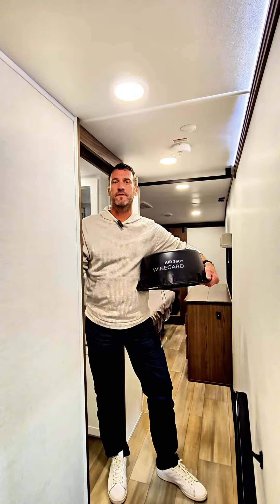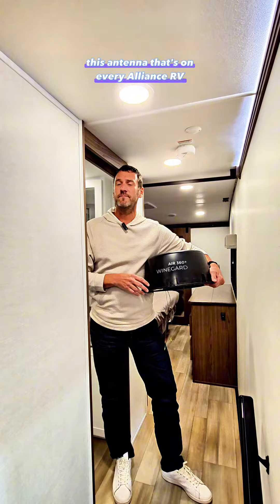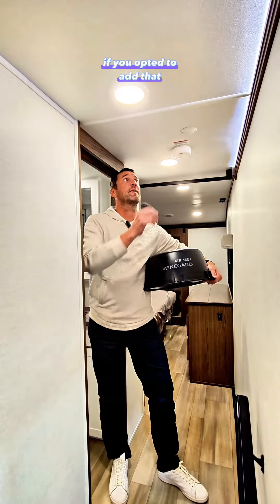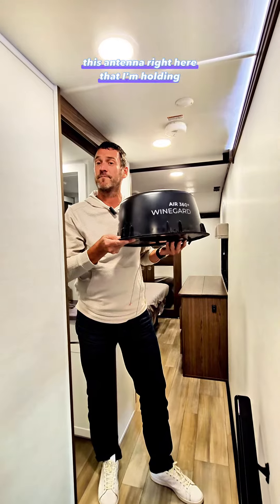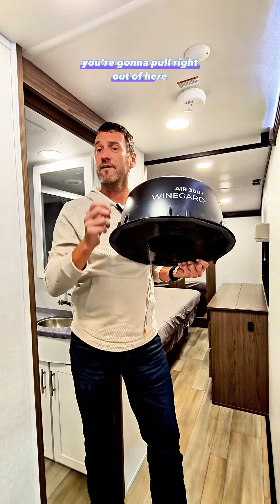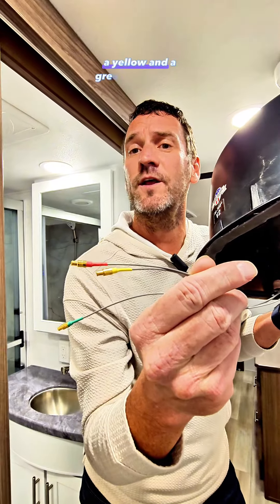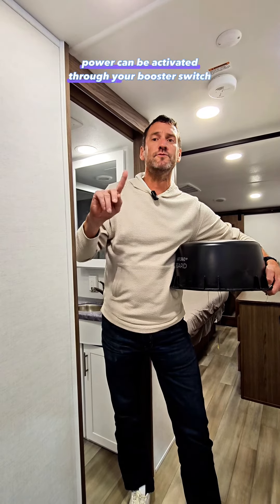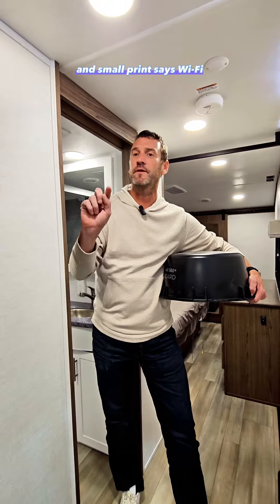Tip for your Winegard 360